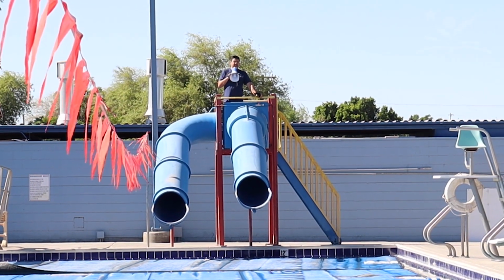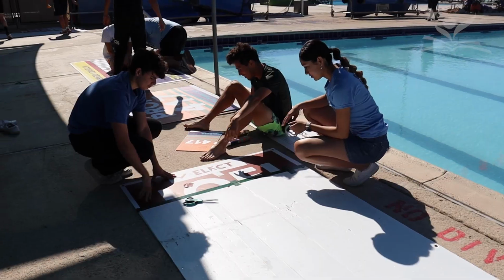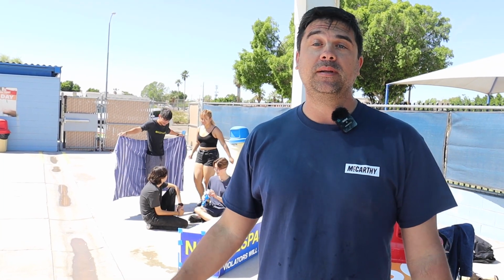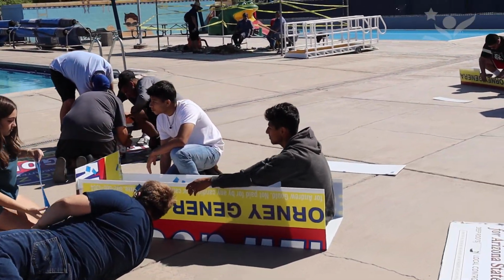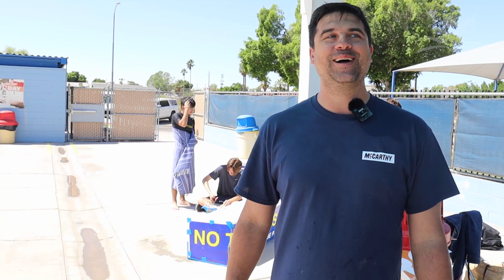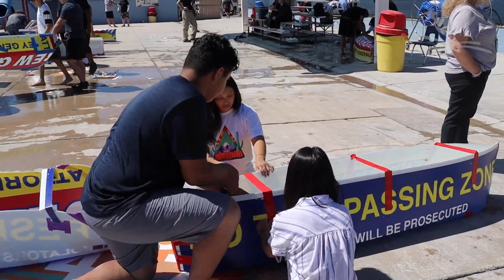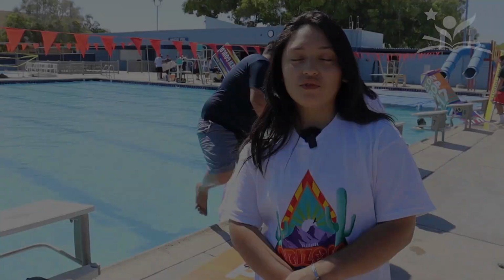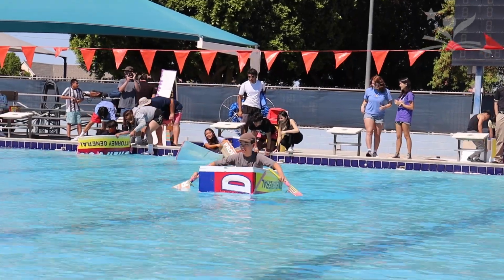Float Your Boat Challenge 2023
CTE students from around YUHSD were challenged to build a boat that could float using minimal materials. McCarthy Construction's annual event was held at Marcus Pool on May 5, 2023.